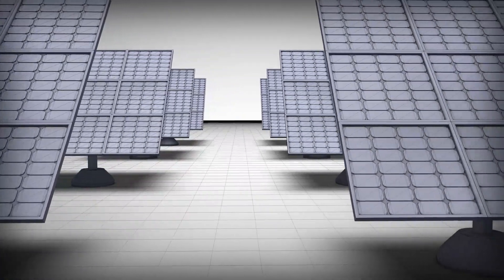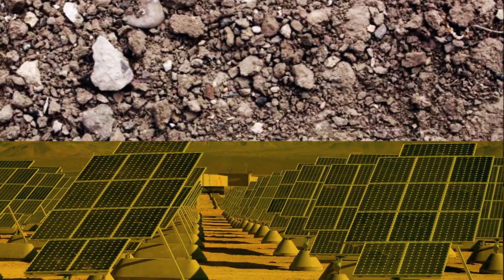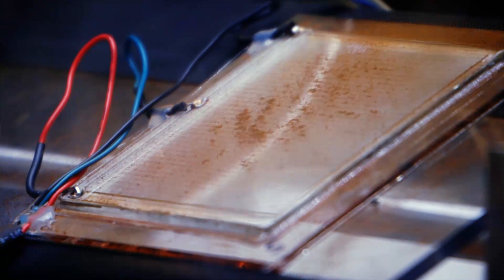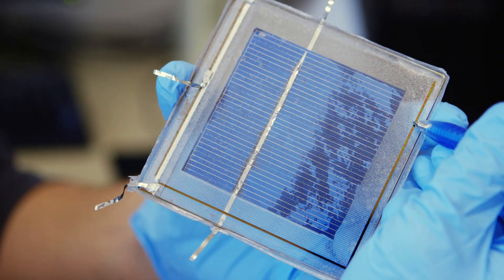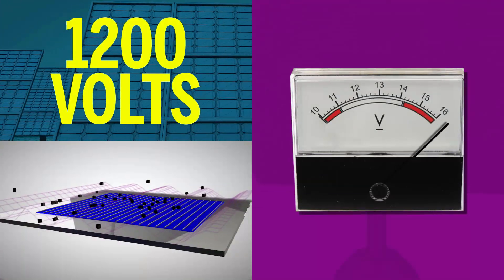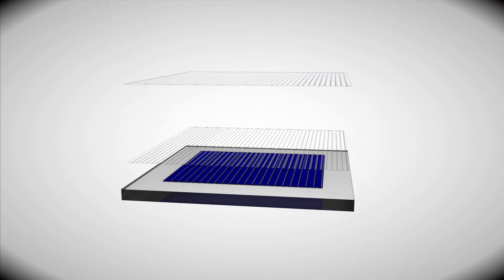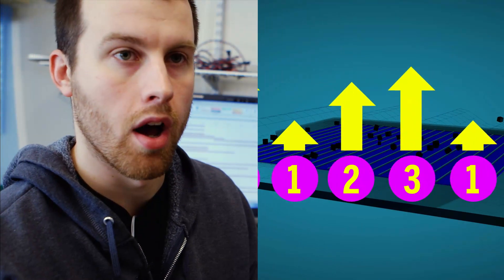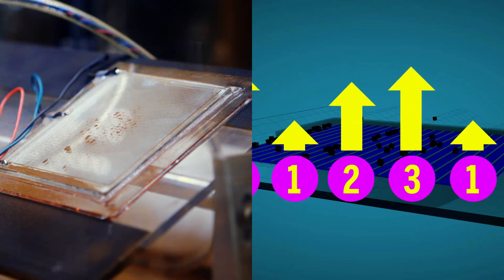Self-Cleaning Solar Panels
A new invention from Boston University allows for dust to levitate off of solar cells.